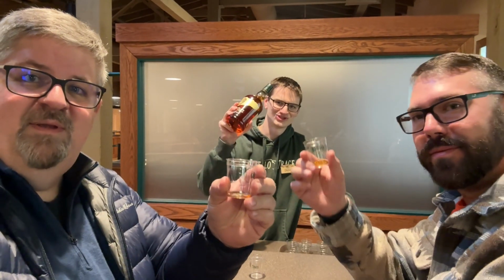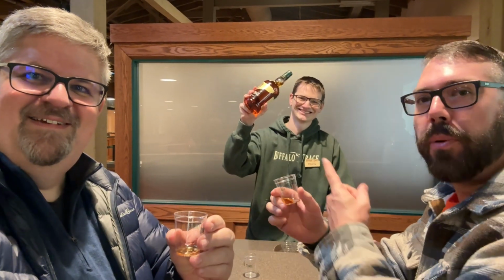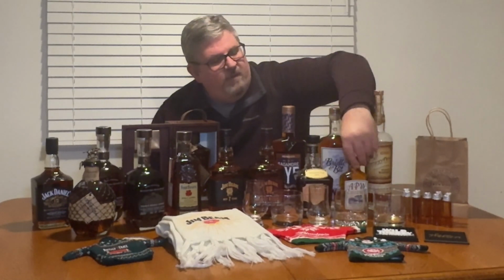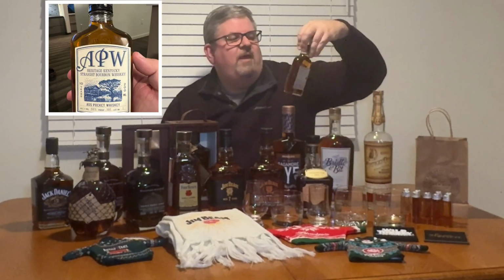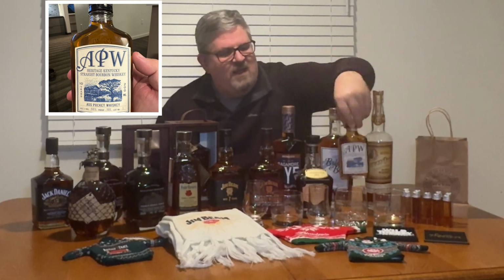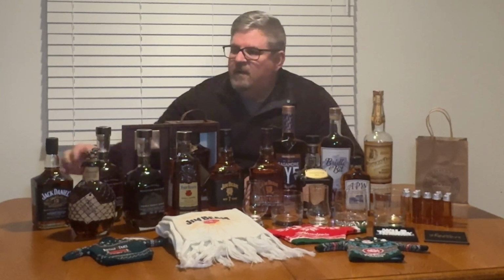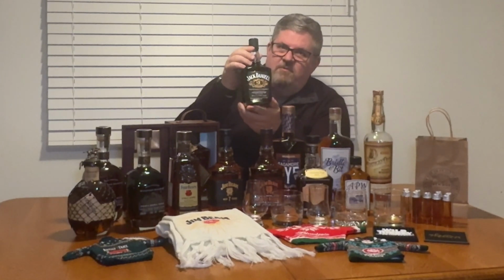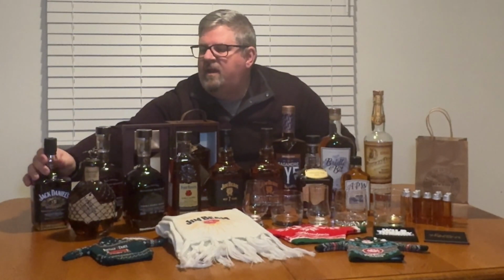Kentucky Weekend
My adventures of a weekend visit to Kentucky